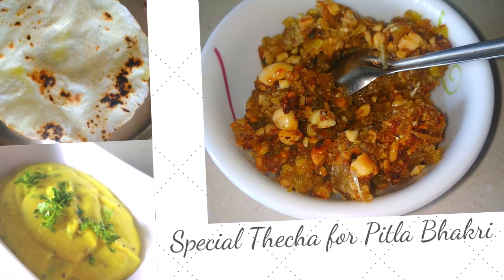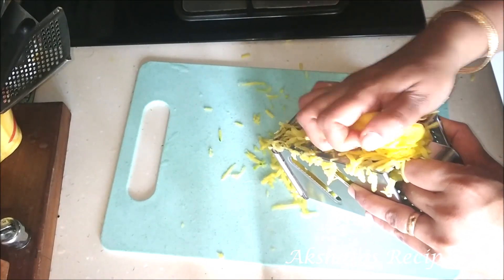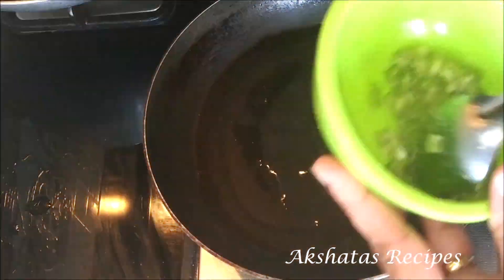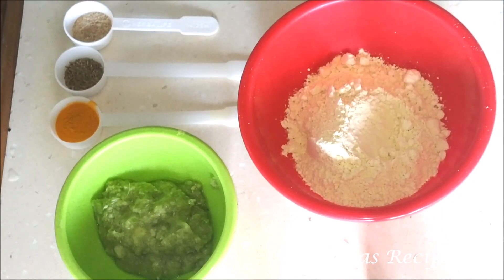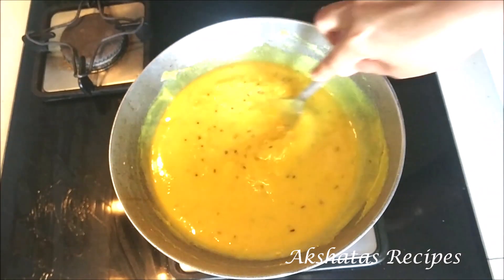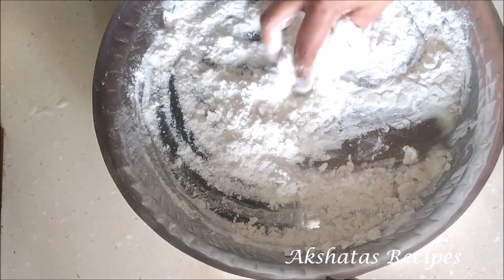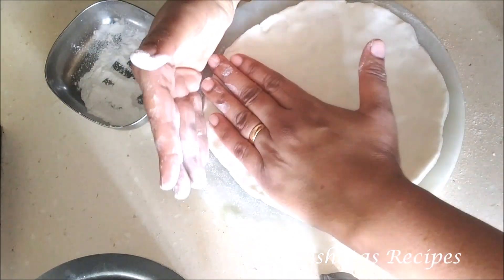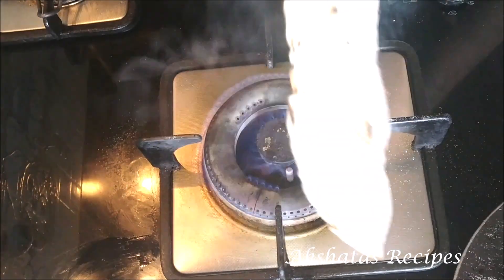SPECIAL THECHA RECIPE FOR PITLA BHAKRI|ठेचा|PITLA & BHAKRI RECIPES INCLUDED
Todays  recipe is a green chilli thecha which goes very well with Pitla and Bhakri..I have included my pitla as well as bhakri recipe for anyone interested in the pitla bhakri recipes...
here is my thecha recipe
1 raw mango peeled and grated
20 cloves of garlic
10 light green chillies
salt to taste
1/4 cup of peanut powder
(to see my peanut powder recipe click here..I've included the recipe in my sabudana thalipeeth recipe)

Grind the green chillies ,garlic and salt to a fine paste..
Heat 1 & 1/2 tbsp of oil in a pan,fry this paste till the the raw taste of the chillies and garlic goes away
add the grated raw mango and peanut powder..add salt to taste..fry well...thecha is all ready.
for my pitla recipe
Heat 1 tbsp of oil ,add 1/4 tsp each of mustard seeds,hing.haldi and cumin seeds,add 1 tbsp of green chilli and garlic paste...(made above).In a bowl add 1 cup of chickpea flour/besan,add 1 cup of water ,a little at a time till you get a smooth paste...now add this to the above phodni/bagar..mix well add salt to taste,water if needed and 5-6 amsol ...cover & cook for 5 mins and garnish with corriander.
For the Rice Bhakris
I've taken about 1  cup of Rice Flour added a pinch of salt ,mixed it well and added about 1/2 a cup of hot water,a little at a time..mixing it well to form a smooth dough(knead this dough for a whole 4 mins)..Then proceed with making the Bhakris as shown in the video..

Peanut Chutney#मिरचीचा खर्डाठेचा मिरचु பச்சை மிளகாய் சட்னி Pachai Milagai#పచ్చిమిరపకాయ రోటీ పచ్చడిಹಸಿ ಮೆಣಸಿನಕಾಯಿ ಚಟ್ನಿ